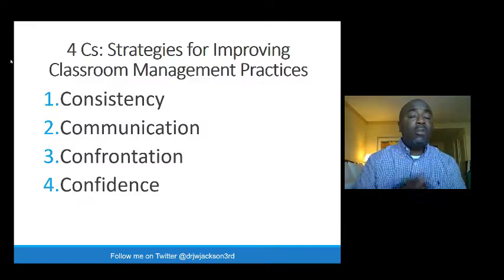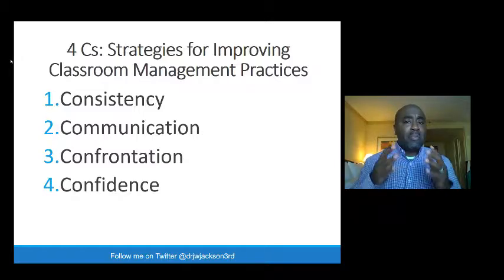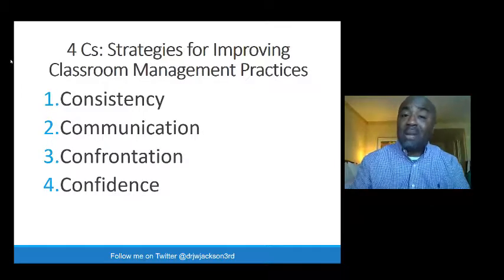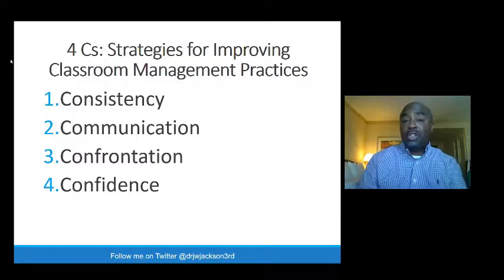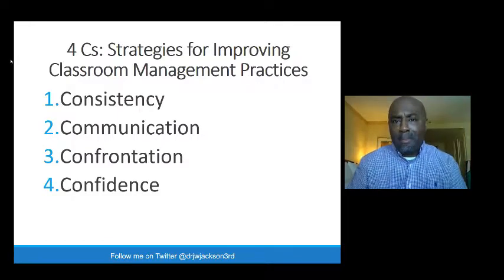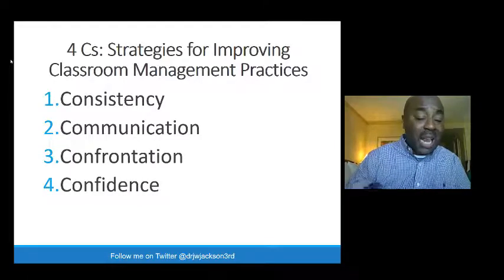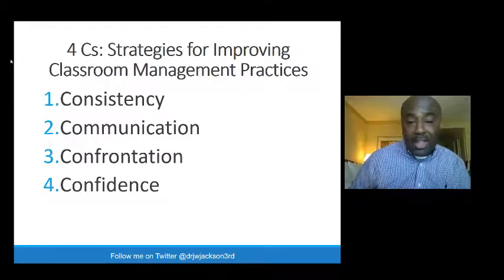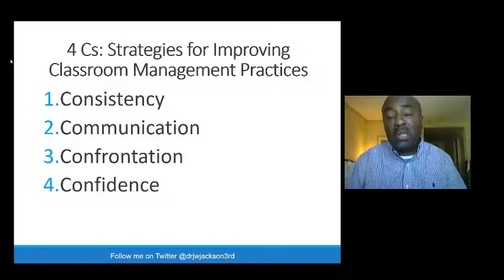4Cs Classroom Management